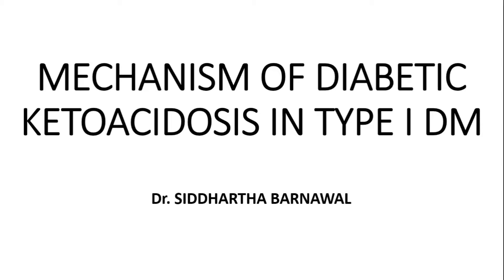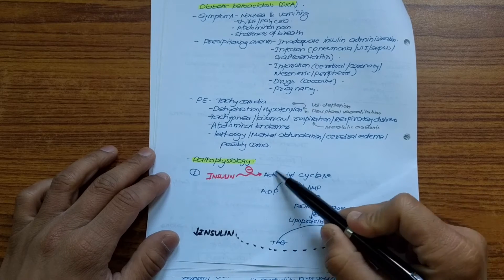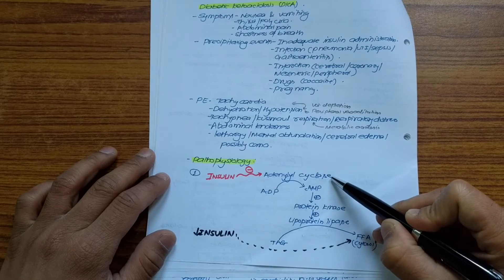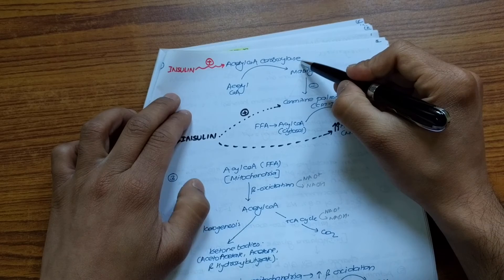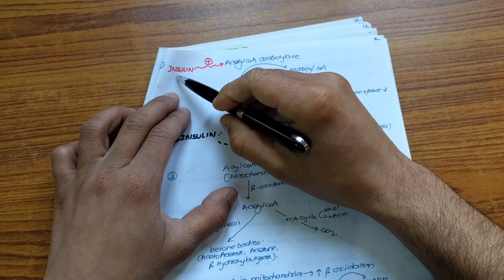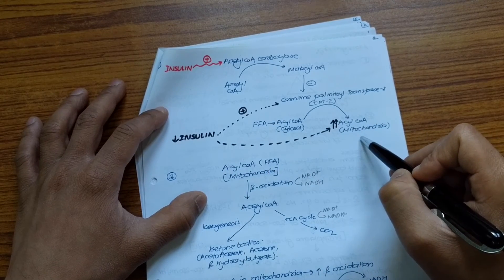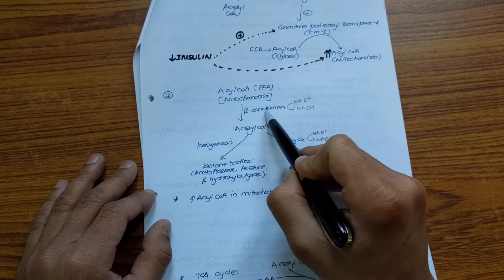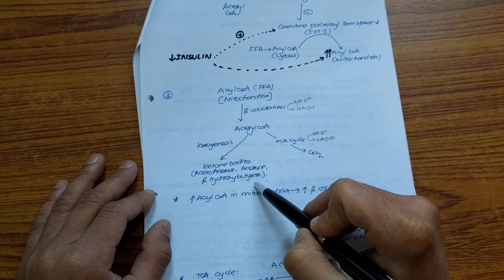Mechanism of DKA (Diabetic Ketoacidosis) in Type 1 Diabetes Mellitus (DM)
DKA in Diabetes type 1
Mechanism of Diabetic Ketoacidosis
Diabetic Ketoacidosis Pathophysiology
Type 1 Diabetes complication